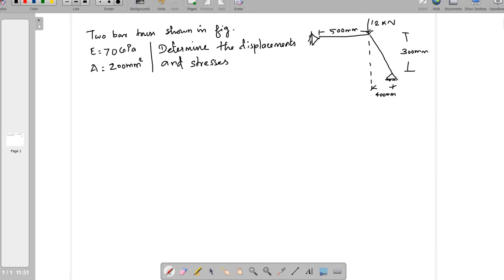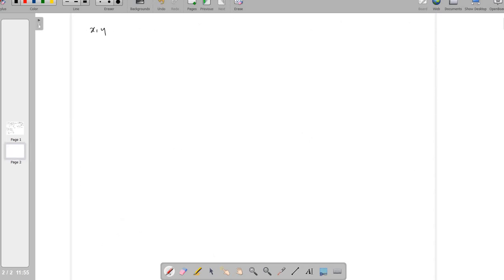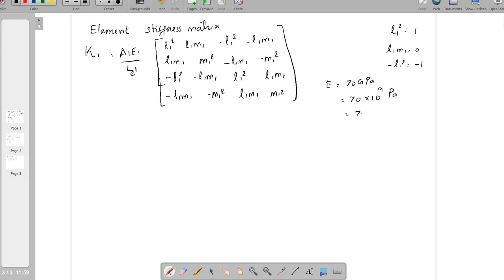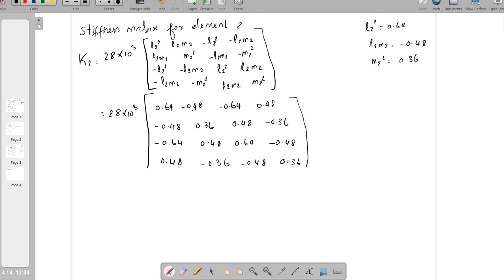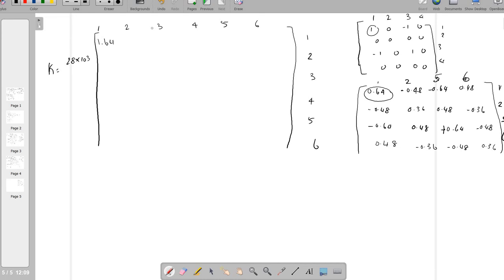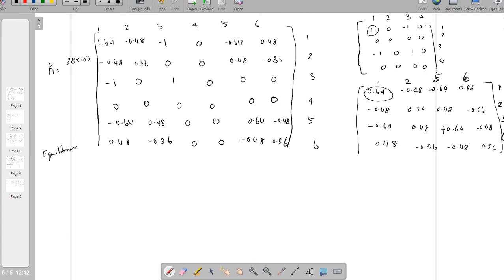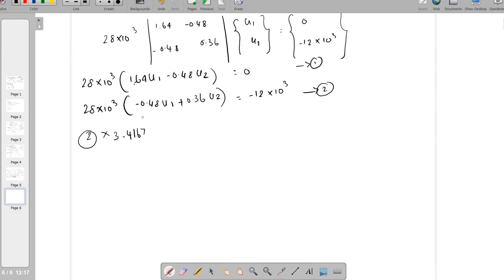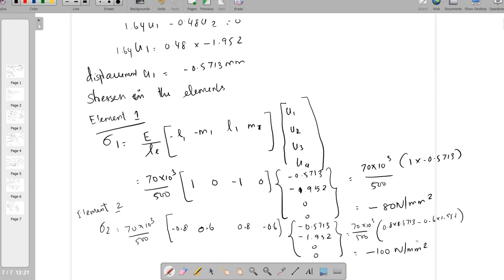example truss member